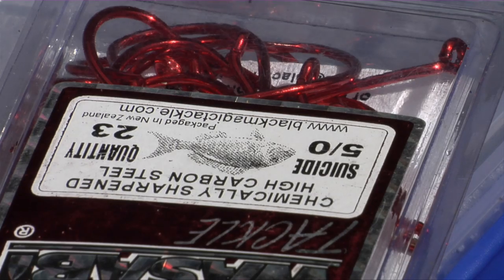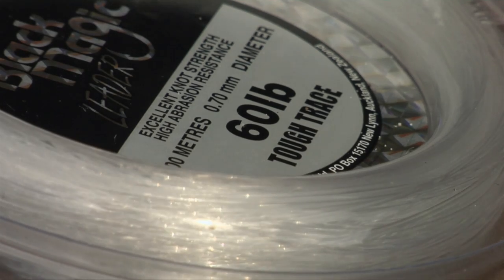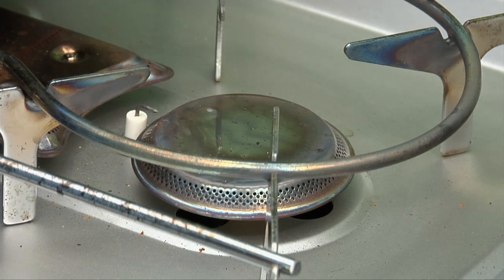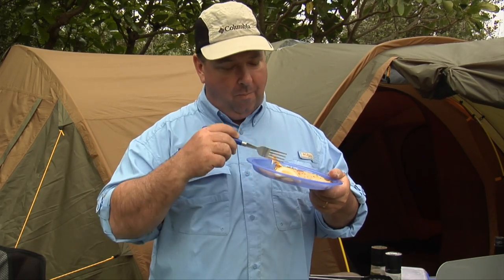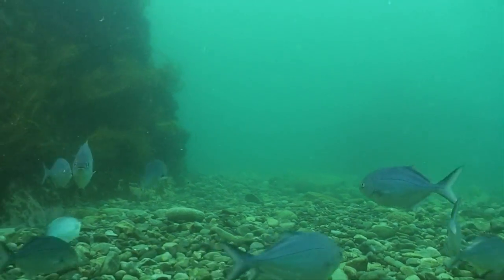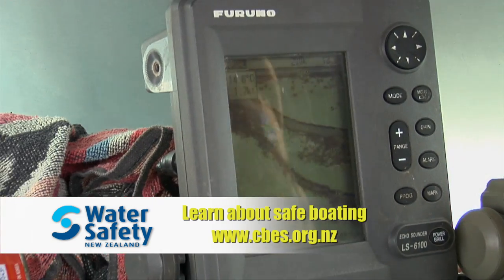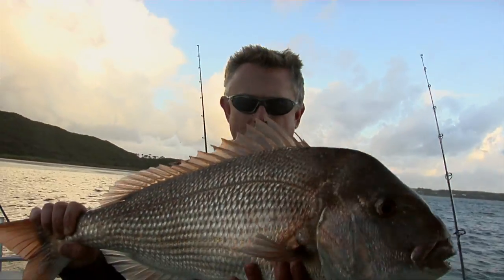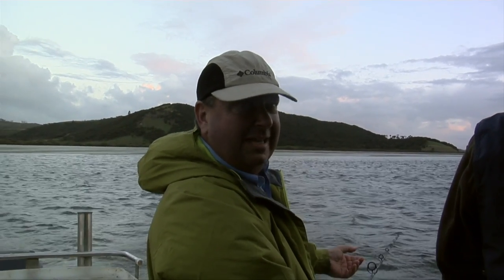Fishing NZ Houhora Harbour Shallow water snapper success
Fishing Houhora Harbour in the far North of New Zealand.